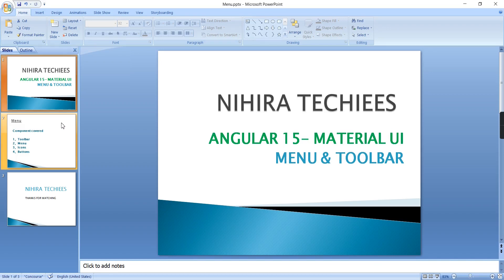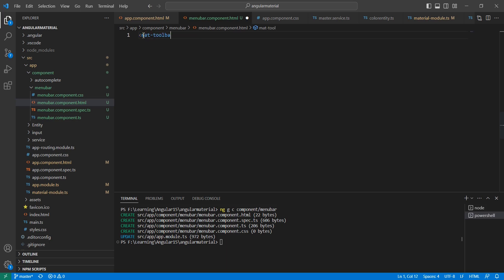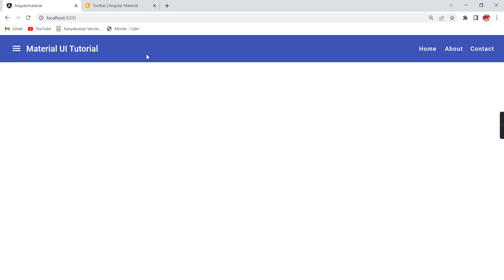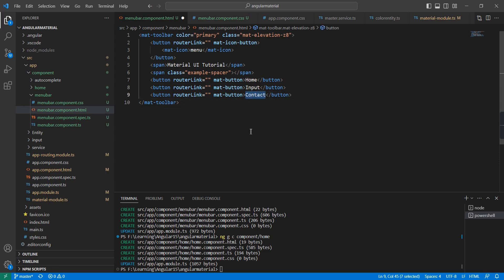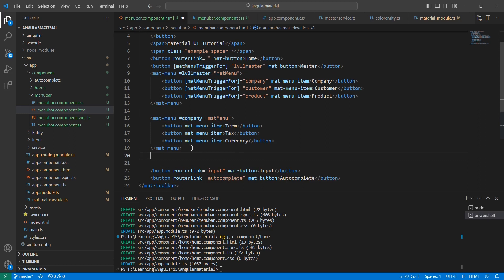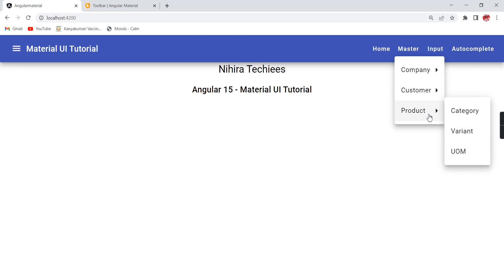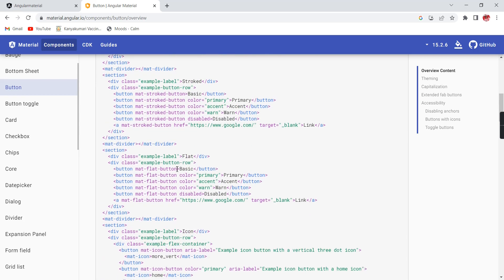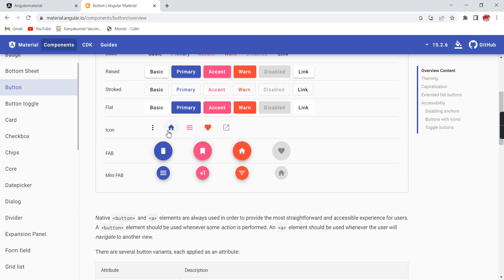create menu in angular using material UI components|Angular 15 - Material UI Tutorial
This is the  Part - 3 video in Angular 15 - Material UI Tutorial.

It explains create menu in angular using material UI components

This concept covers below components

  1, mat-toolbar
  2, mat-menu
  3, mat-button
  4, mat-icon